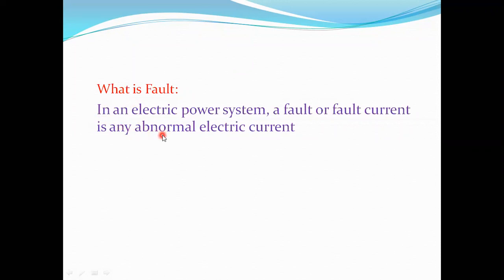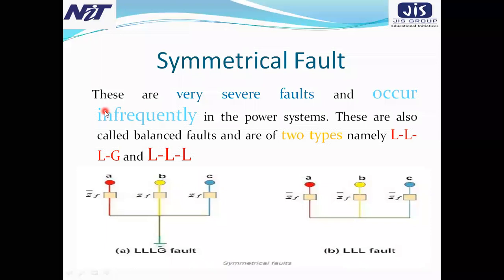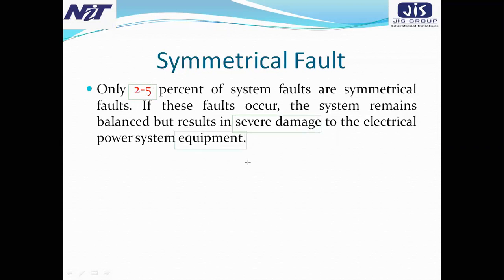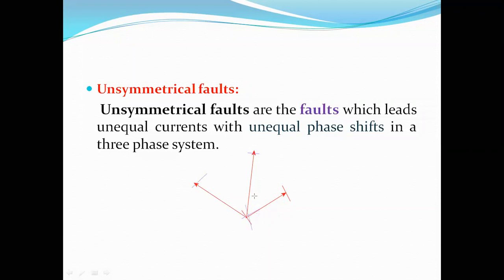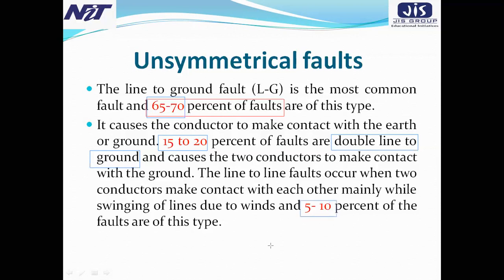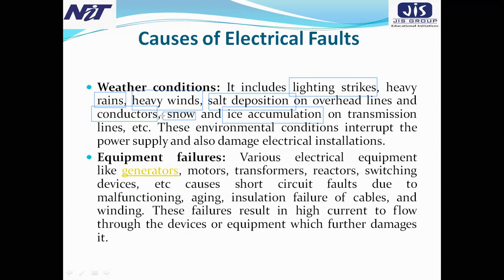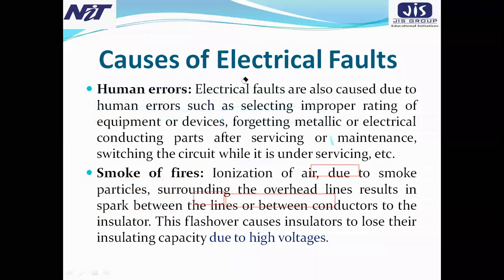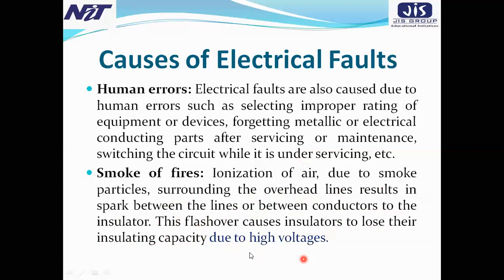Types of Faults & Their Causes